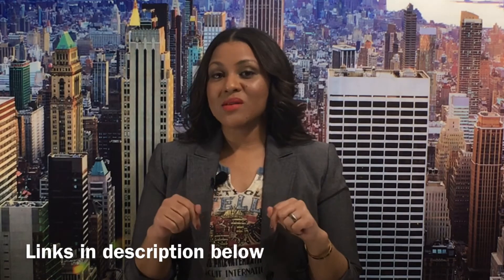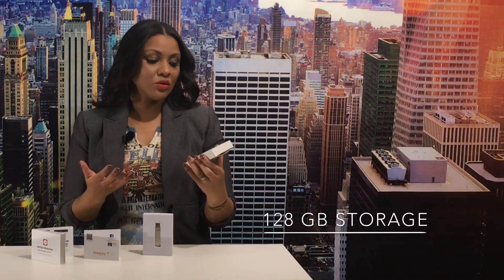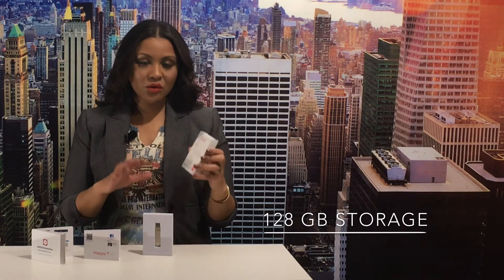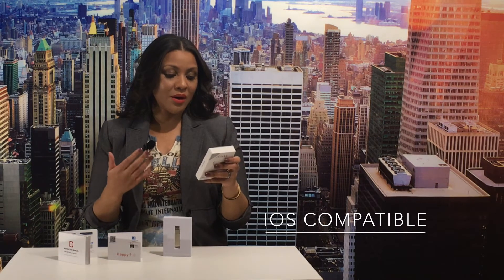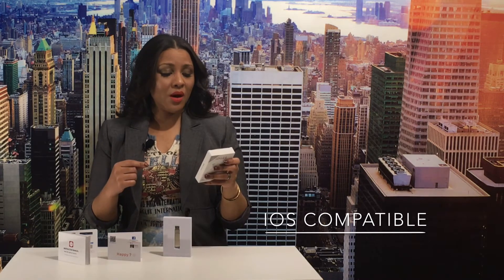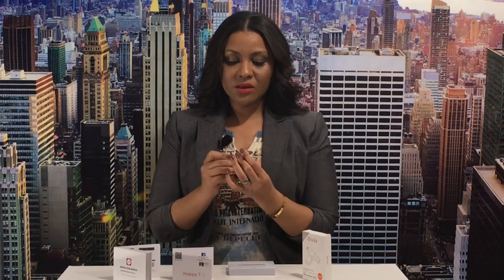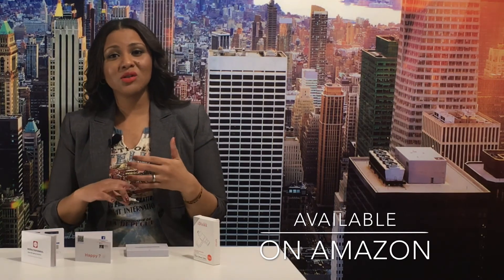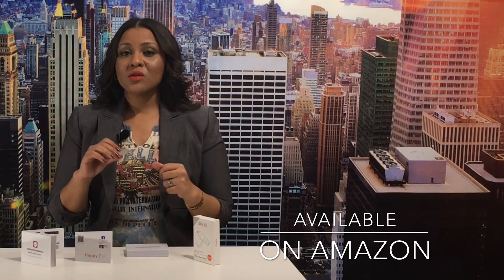ad MAX Reviews!!! iDiskk Storage. (Links Below)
MAX REVIEWS EVERY WEDNESDAY!

Price: $79.99

iDiskk USB 3.0 128GB iPhone Lightning Flash Drive for iPhone 6,iPhone 6s,iPhone 6 Plus,iPhone 5,iPhone 7 Plus, iPad, iPod,iPhone External Storage iPad USB,Touch ID Encryption and Apple MFI Certified